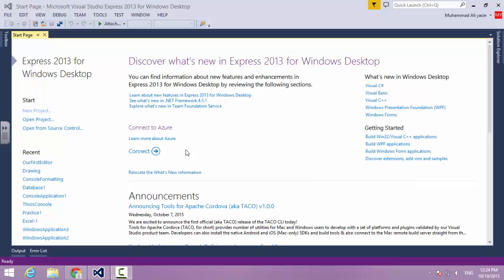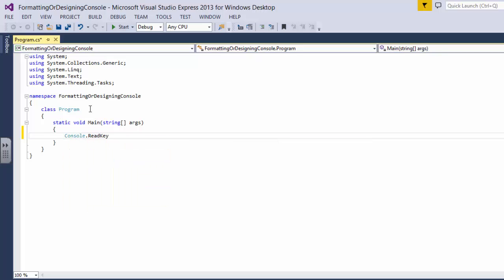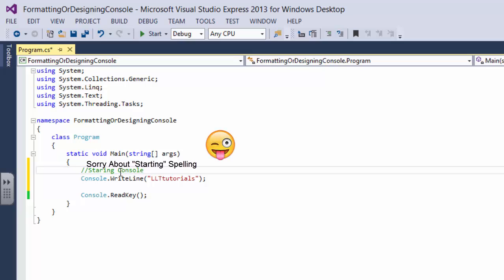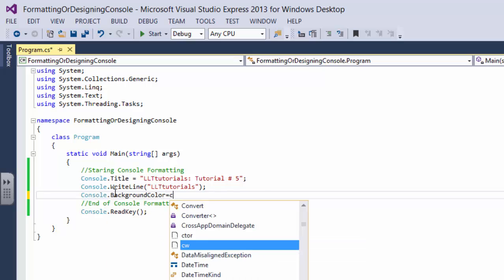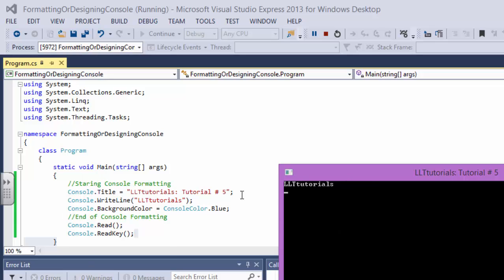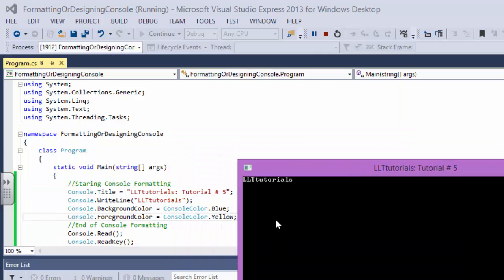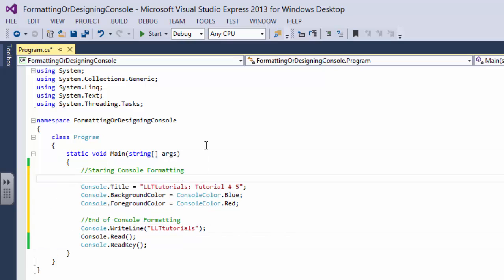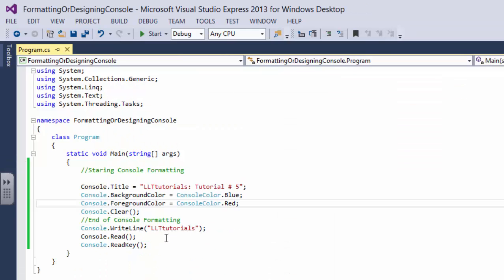Designing or Formatting Console Windows | C# Tutorial # 5- for Absolute Beginners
In this tutorials we're going to be learning how to design or Format the console window. This tutorial will include changing title,Background Color, Foreground Color and etc. So make sure to watch whole video as this tutorial is just for Fun Tutorial.

c# learn
learn c# tutorial
how to learn c#
how to learn c# programming easily
learn visual c#
learn c# fast
where to learn c#
how to learn c#.net
learn c# language
learn c# in 24 hours
learn asp.net with c#
learn to program in c#
learn programming c#
learn c# asp.net
learning visual c#
easy way to learn c#
is c# easy to learn
c# beginners
c# programming for beginners
c# beginner
how to learn c# for beginners
c# beginners tutorial
c# .net tutorial for beginners
c# lessons for beginners
asp.net c# tutorial for beginners
visual c# tutorial for beginners
c#.net for beginners
c# for beginner
programming for complete beginners in c#
asp.net with c# tutorial for beginners
learn c# programming for beginners
beginners c#
visual c# for beginners
c# programming basics for beginners
beginner c#
c# video tutorials for beginners
c#.net tutorials for beginners
learning c#
learn c#
learning c# programming
learn c# programming
c# learning
how to learn c# programming
c# learn
learn c# tutorial
learn visual c#
learn c# interactive
learn c# fast
how to learn c# programming language
learn c# language
learn programming c#
learning visual c#
c sharp tutorial
c sharp tutorials
c sharp tutorial pdf
c sharp video tutorials
asp.net tutorial with c sharp
c sharp tutorial for beginners
c sharp programming tutorial
c sharp video tutorial
visual c sharp tutorial
c sharp .net tutorial
asp net with c sharp tutorial pdf
asp net with c sharp tutorial
asp net c sharp tutorial
w3schools c sharp tutorial
c sharp tutorials for beginners
c sharp programming tutorial pdf
c sharp tutorial video
c sharp tutorials pdf
c sharp dot net tutorial
visual studio c sharp tutorial
c sharp .net tutorial pdf
c sharp web application tutorial
c sharp database tutorial
c sharp asp.net tutorial
c sharp gui tutorial
c sharp online tutorial
c sharp beginner tutorial
c sharp advanced tutorial
c sharp tutorial for beginners pdf
best c sharp tutorial